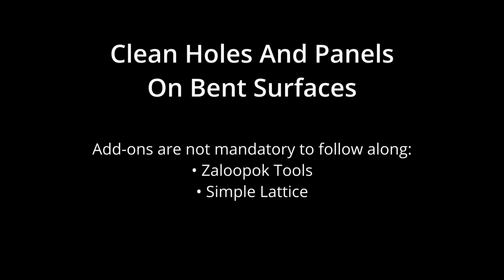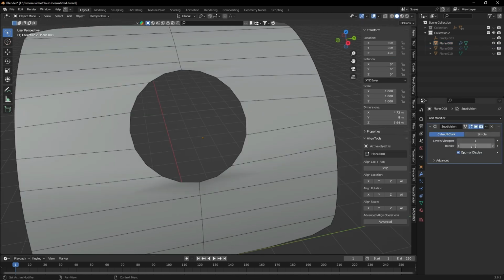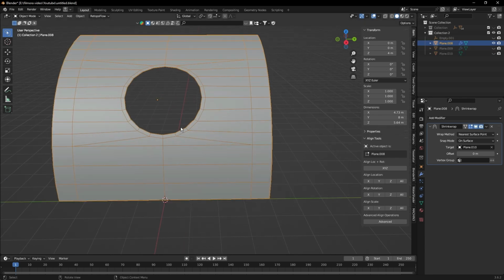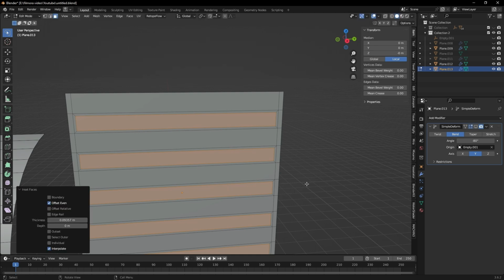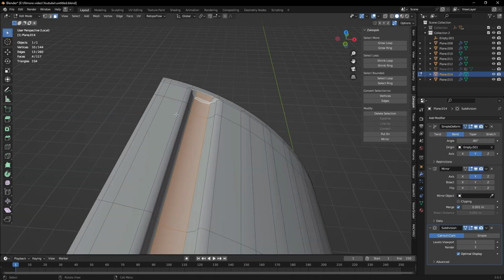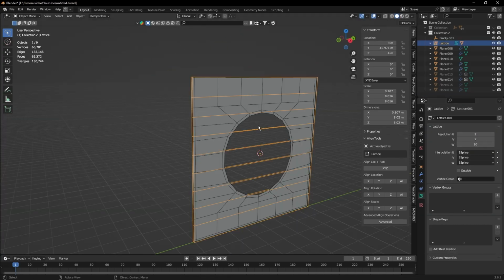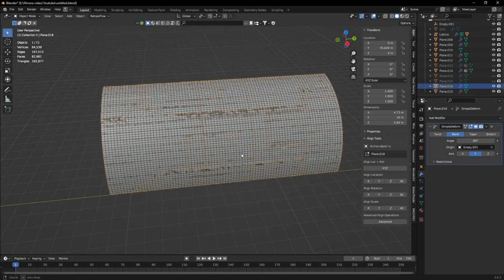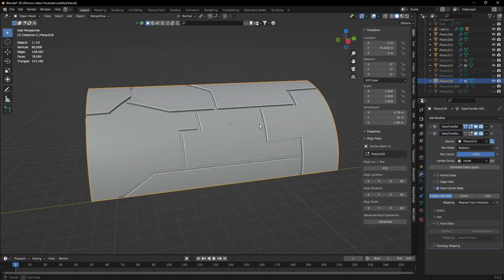Clean Holes & Panels on Bent Surfaces — Blender Modeling Tutorial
In this video, I’ll show you how to create clean, shading-artifact-free holes and panels on curved or bent surfaces using Blender. No Booleans allowed.
Just manual control over your topology for perfect results in both hard-surface and subdivision workflows.